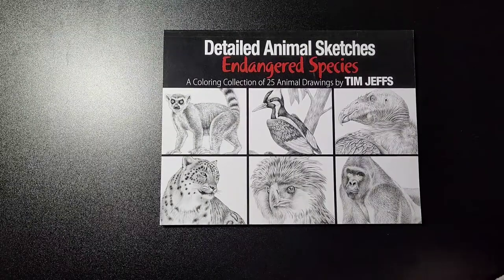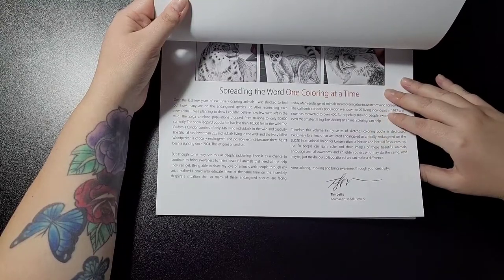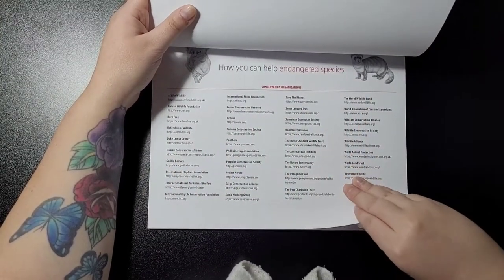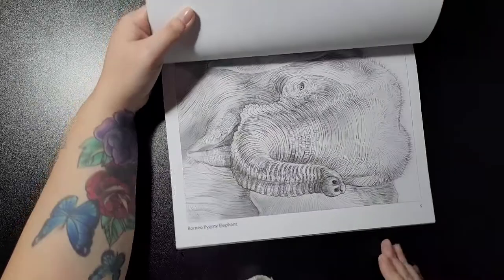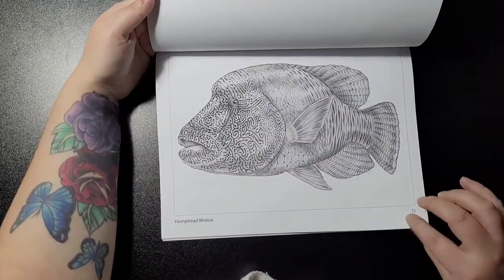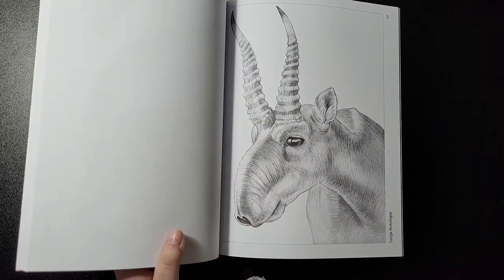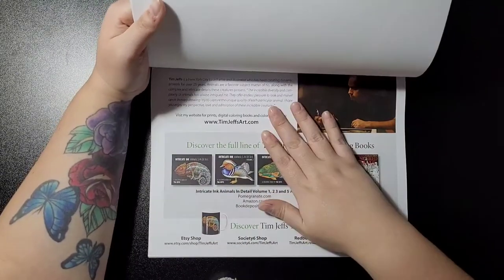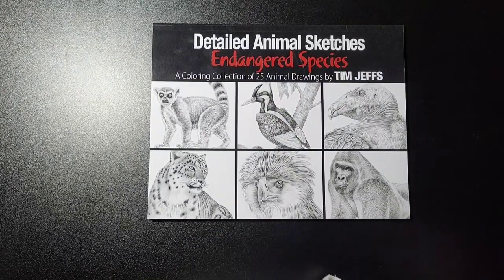Detailed Animal Sketches: Endangered Species By Tim Jeffs FLIPTHROUGH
AMAZON UK